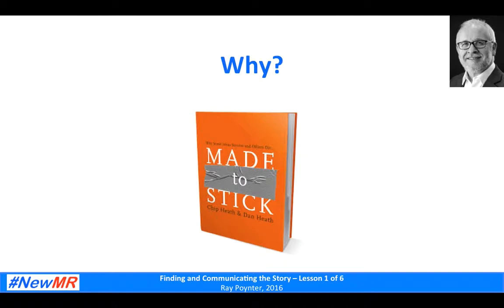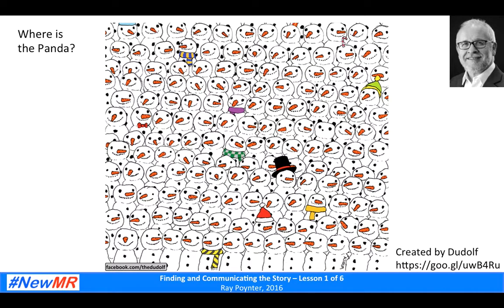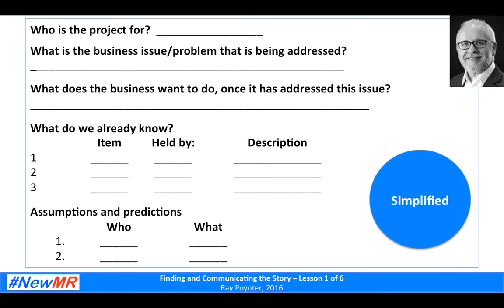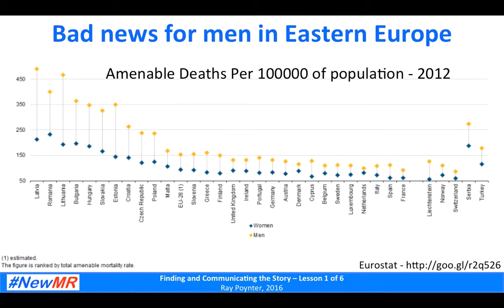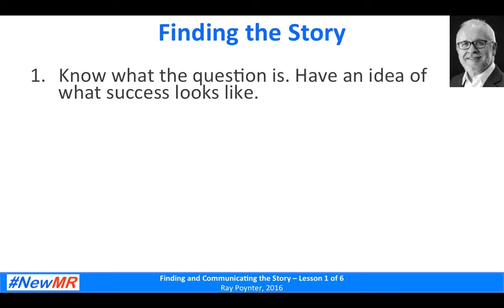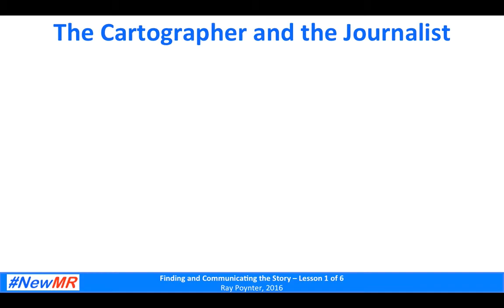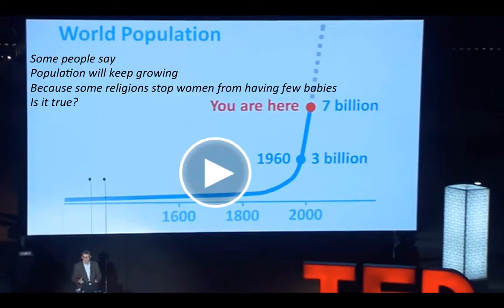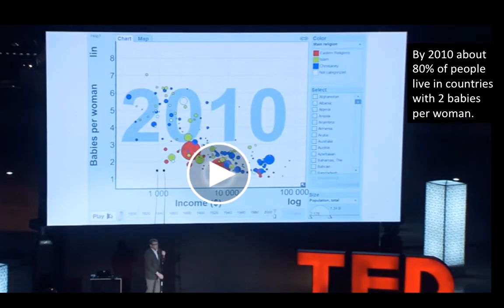Ray Poynter Find and Communicate the Story 1 of 6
The first part of a six part webinar series where Ray Poynter shows how to find and communicate the story in the data.